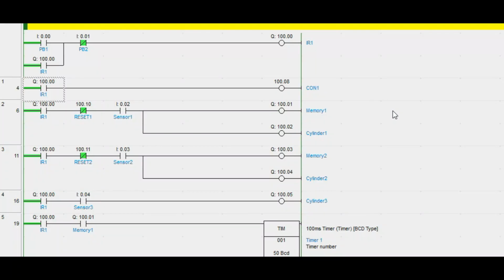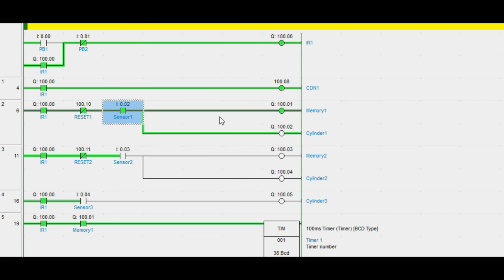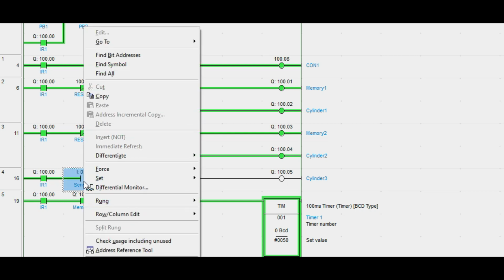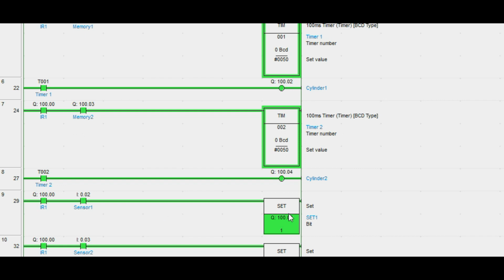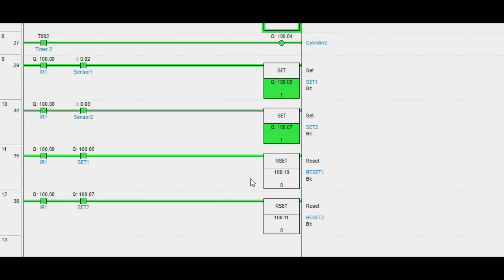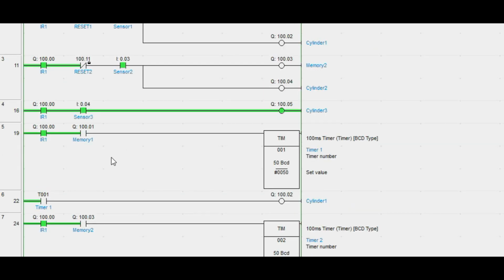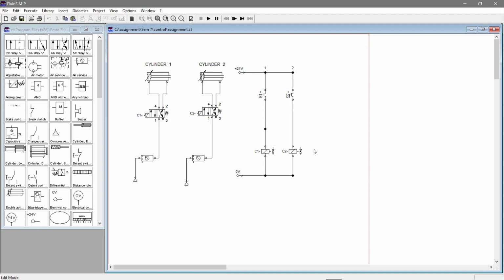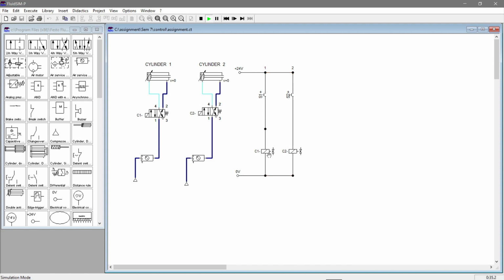AUTOMATED SORTING SYSTEM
BENE 4233 :INDUSTRIAL CONTROL
LECTURE : IR. DR SIVA KUMAR A/L SUBRAMANIAM
PREPARED BY:
1. LIEW JID YING (B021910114)
2.MOHD NURAIMAN SHAFFIQ BIN ABD GHANI (B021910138)
3.MUHAMMAD AIMAN BIN AZIZ (B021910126)
4.MUHAMMAD ALIFF IKHWAN BIN CHE AZMAN (B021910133)